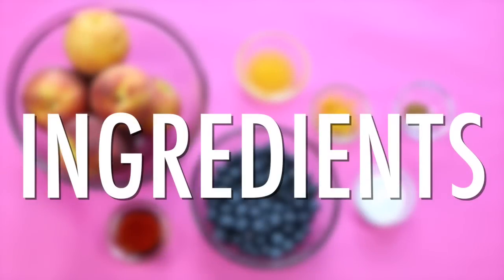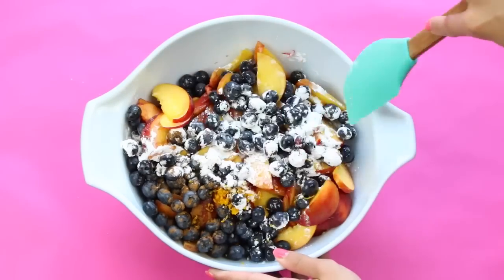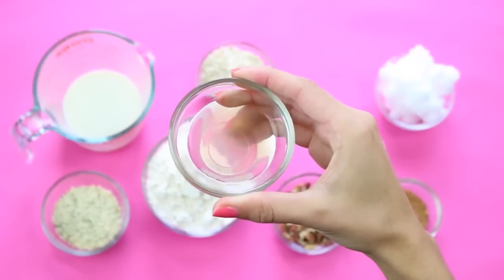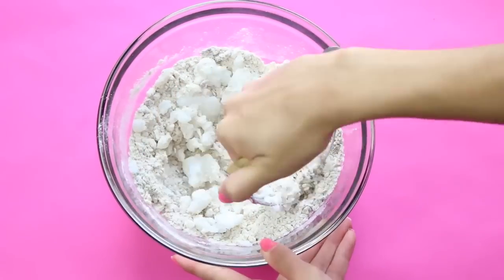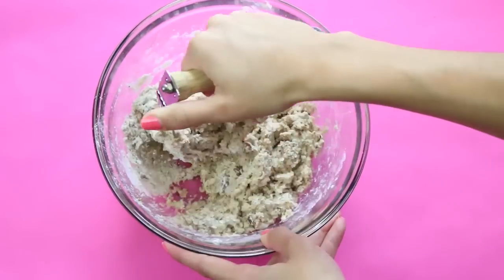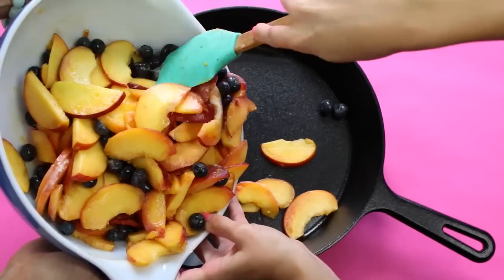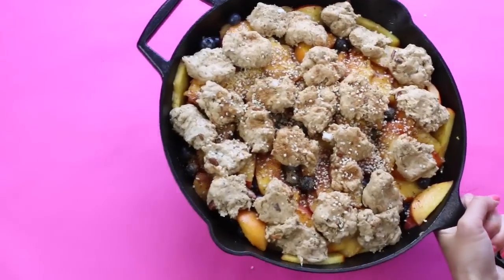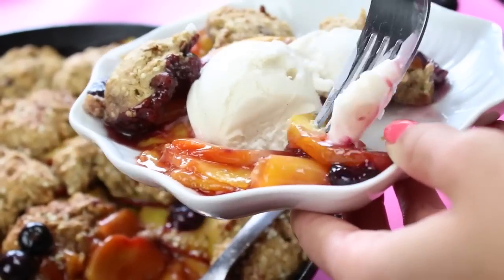Blueberry Peach Cobbler Recipe | EASY & HEALTHY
This mouth watering, sweet Blueberry Peach Cobbler is filled with fresh summer flavours and baked with a fluffy sweet and savoury Hemp & pecan biscuit right on top.

PRODUCTS USED:

Cast iron pan
Pastry mixer
Large glass measuring cup
Glass mixing bowls
Hand grater/zester
Lemon juicer

DISCOUNT LINKS

Use my code "06-015" for FREE STANDARD SHIPPING on any order placed from Vitamix.com.

I use the Professional Series 500 blender which has 3 different settings for smoothies, hot soups and frozen desserts!

HealthNut Nutrition
140 Holland St W
Bradford, ON
Canada
L3Z 2Y5

I purchase most of the products mentioned in my videos myself, but in some cases I have the opportunity to try products sent by brands to review and test out. All opinions expressed are my own personal thoughts and feelings of the products mentioned.